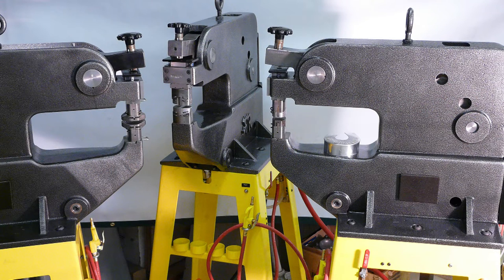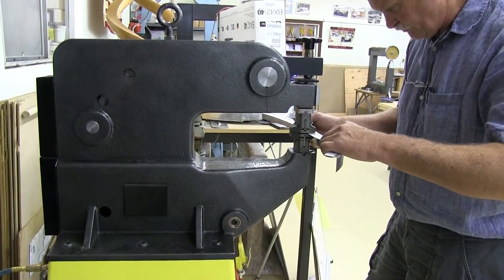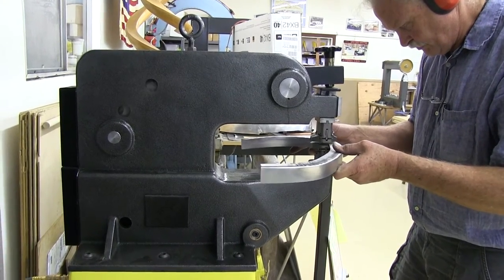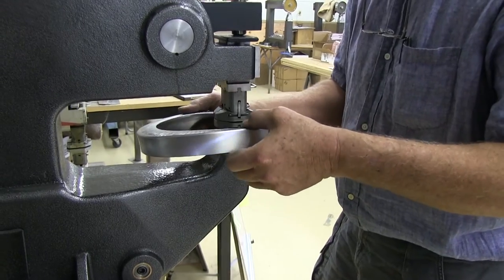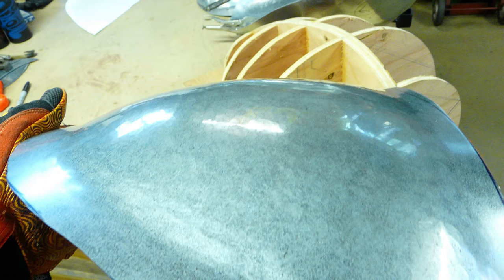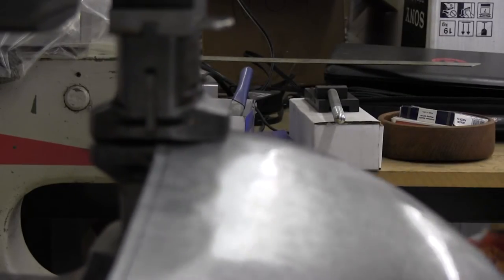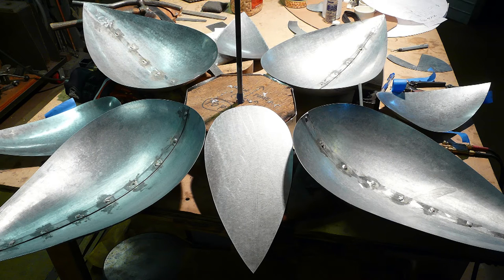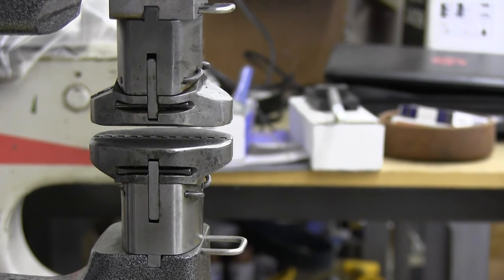Sheet Metal Shrinking & Stretching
The HDAS-4 Air-Operated Sheet Metal Shrinking/Stretching Machine was developed for the use of fabricating and repairing all types of sheet metal, and some extruded aluminum sections. The machine works by either shortening or lengthening the metal to the desired shape, contour, or fit.

The HDAS-4 has a heavy cast iron C-frame with a 12” throat and is mounted on a welded steel stand. Throat depth is measured from the tooling center-line to the rear of the throat. The machine comes with one set of jaws (either shrinking or stretching), and can be fit with many different sets of mechanical jaws for working channel or odd sections.

The machine’s power is derived from an air cylinder which operates through a toggle linkage and a simple lever. Power is thus transmitted from the air cylinder to the upper jaw which moves up and down at the front of the machine. The lower jaw is obviously stationary.

The machine is provided with a foot-operated switch, and also a cut-out button, which is mounted at the front of the machine stand, below the frame, on the right hand side. Pressing the pedal quickly one time makes the machine cycle completely one time. The machine automatically completes one cycle and then stops at the top of the stroke, leaving the jaws in the open position. By stepping and holding the pedal down the machine will give repeating cycles until the pedal is lifted, and it will again return to the top of the stroke.